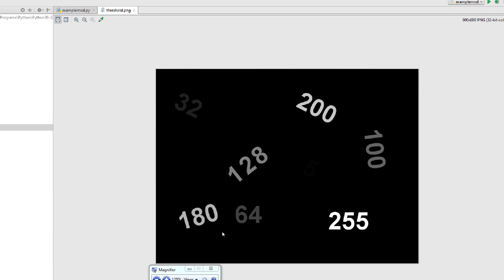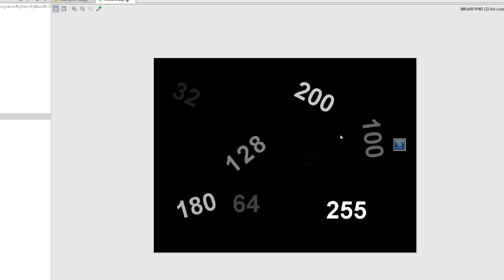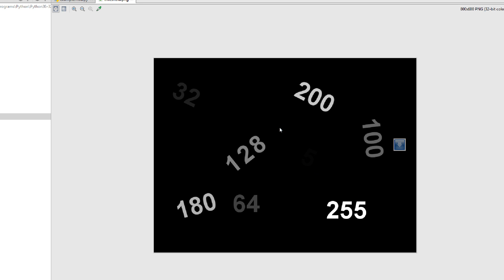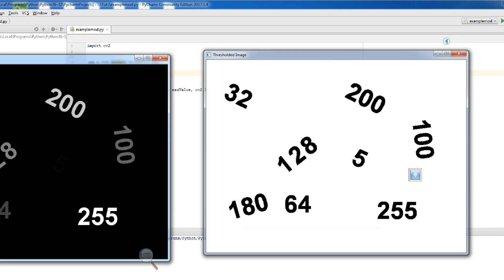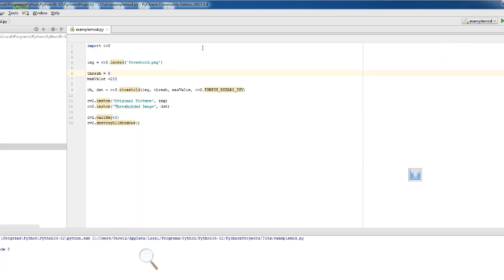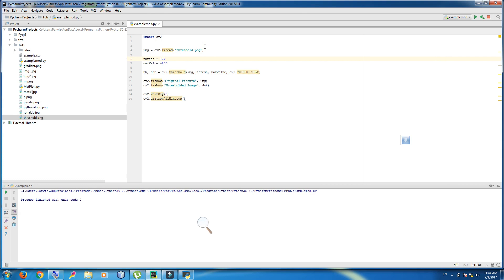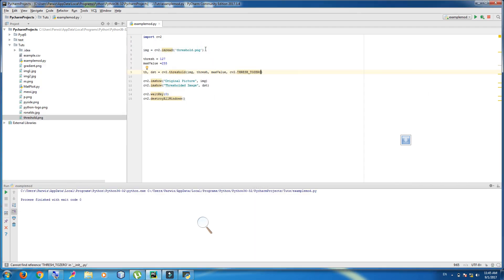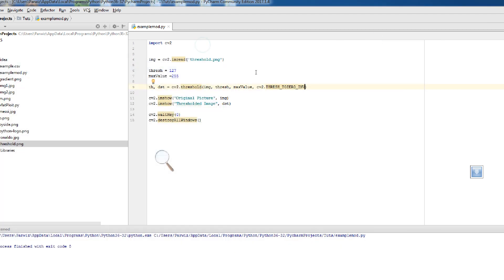4 - OpenCV With Python 3 6 Thresholding Image And Diffrent Kind Of Thresholding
4  - OpenCV With Python 3 6 Thresholding Image And Diffrent Kind Of Thresholding

• cv2.THRESH_BINARY
• cv2.THRESH_BINARY_INV
• cv2.THRESH_TRUNC
• cv2.THRESH_TOZERO
• cv2.THRESH_TOZERO_INV